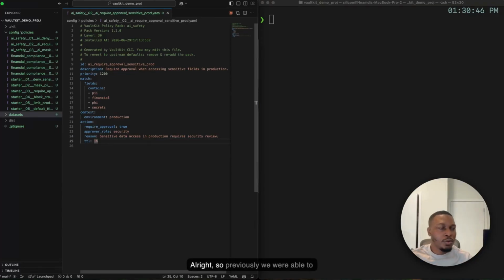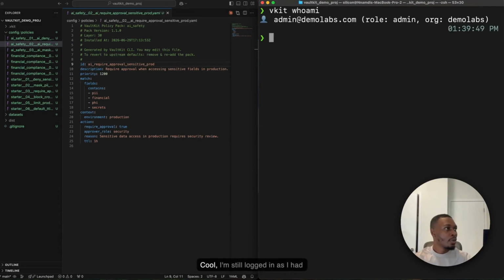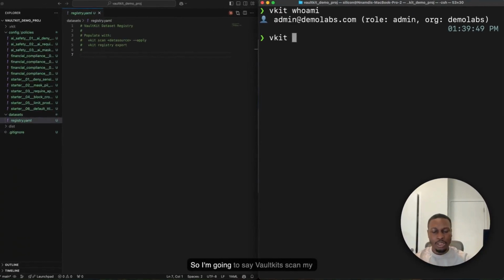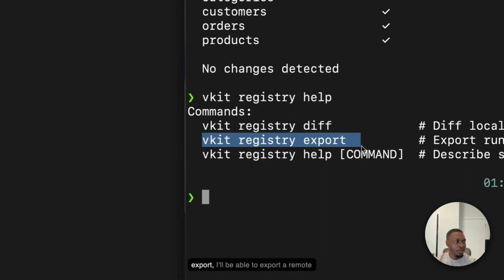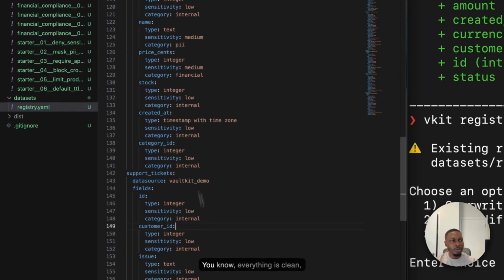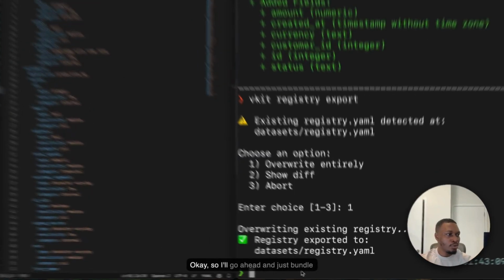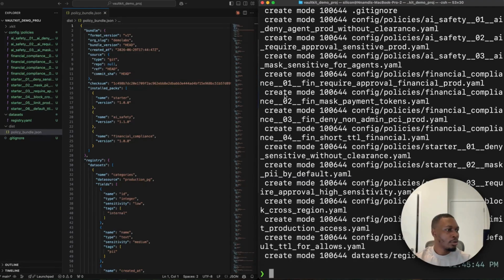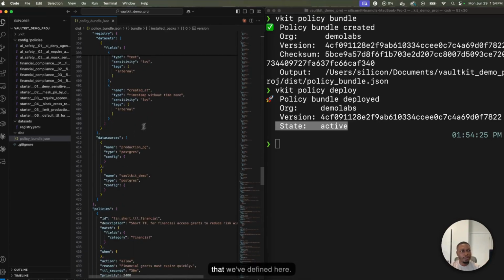VaultKit Policy Bundling — Scan, Export, Bundle & Deploy to Production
Once your policies and registry are defined, VaultKit compiles them into
a cryptographically signed policy bundle and deploys it to your
organisation.

In this video we cover:
- Scanning your Postgres database to extract the schema
- Exporting the active governance configuration
- Compiling everything into a policy bundle
- Deploying the bundle to VaultKit

Every deployed bundle gets a checksum that is recorded on every
subsequent data access — so you always know exactly what governance
was in force at the time of any request.

→ vaultkit.io
→ docs.vaultkit.io